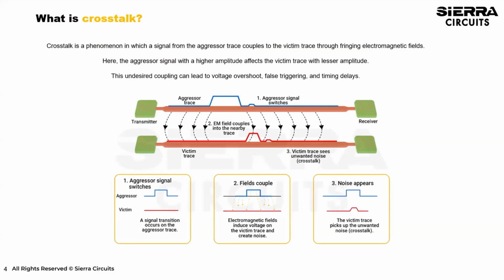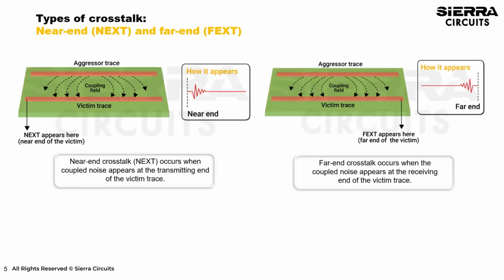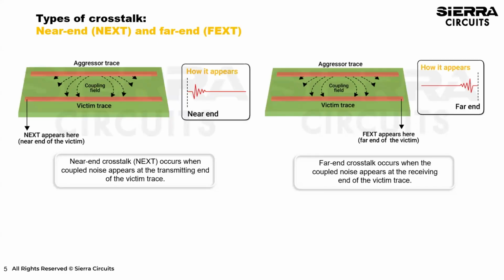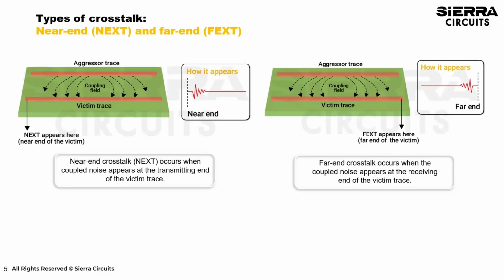Managing Return Paths and Crosstalk in HDI Layouts | Webinar Teaser | Sierra Circuits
When you step into an HDI design, you're no longer just routing traces; you're engineering the electromagnetic behavior of transmission lines. High routing density and routing signals parallely over long distances increase the risk of capacitive and inductive coupling. You may encounter signal integrity issues that are difficult to diagnose and even harder to fix late in the design cycle.

In this webinar, you'll learn practical techniques to reduce crosstalk in HDI PCB layouts effectively.